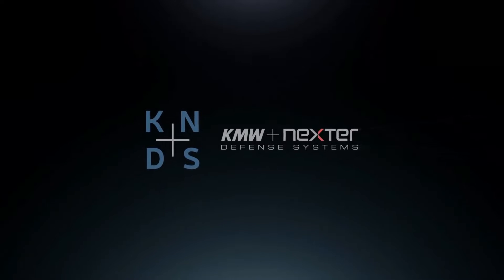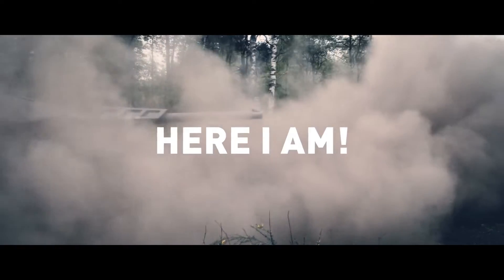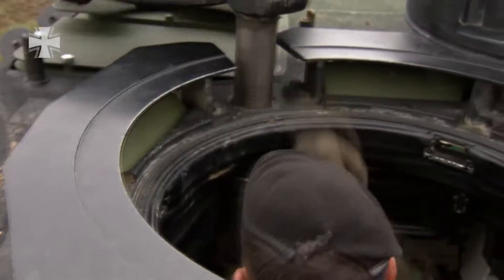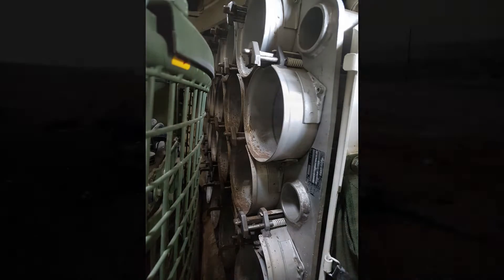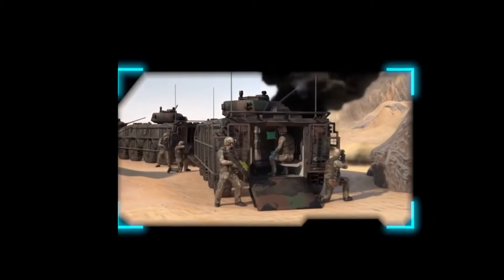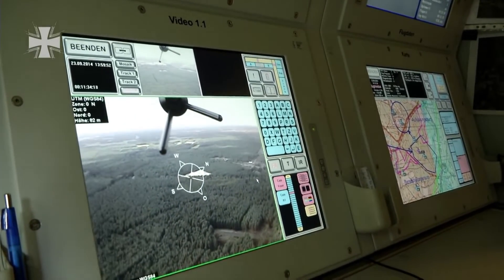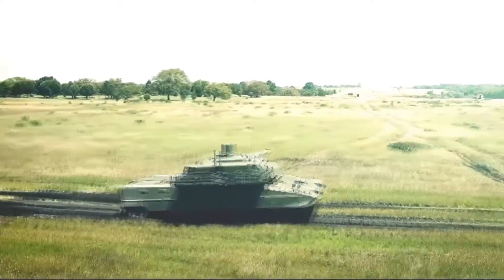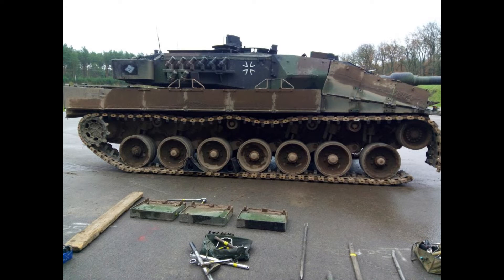Four Tank-Men and a Robot - KF51 Panther and EMBT - The Future of MBTs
Rheinmetall and KMW/NEXTER showed new Concepts of Leopard 2. The Interesting thing is, both have a Autoloader. Whats more interesting, both can still be operated by a Crew of four.Is this the future of MBTs? Lets take a look and wait what the Development brings.